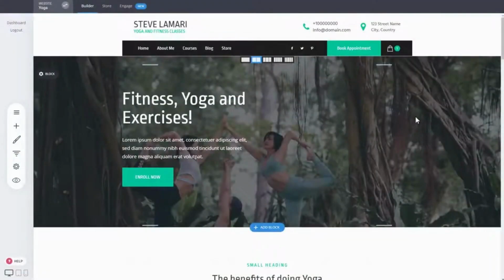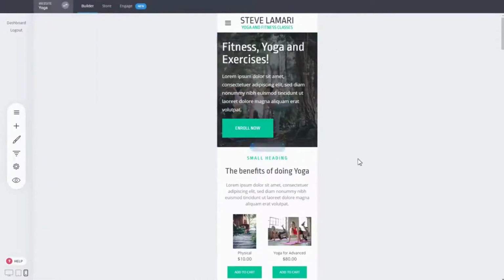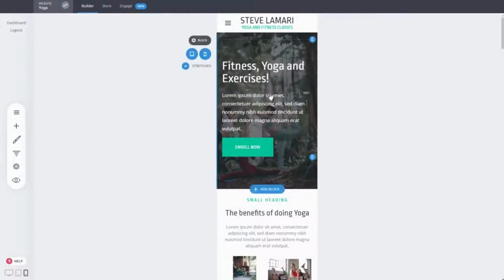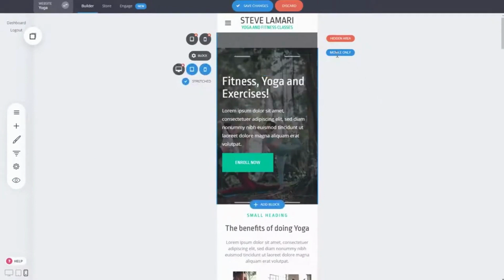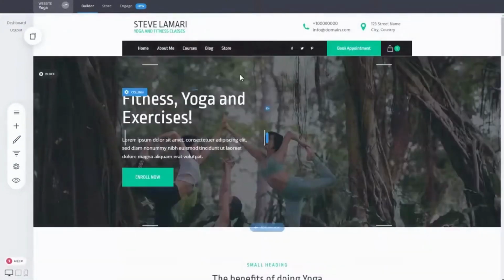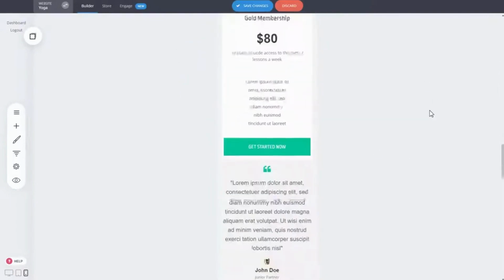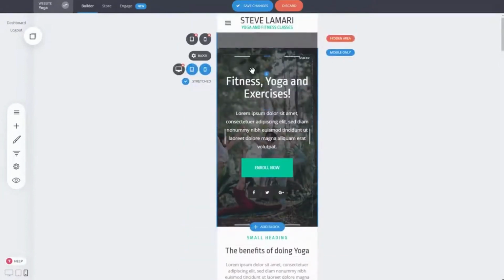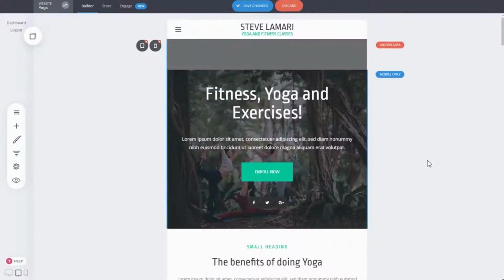Top Web Pros Website Builder- Mobile Editing-Modify Your Phone and Tablet View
In this tutorial, we cover how to edit your mobile and tablet versions of your website in the Top Web Pros Website Builder.